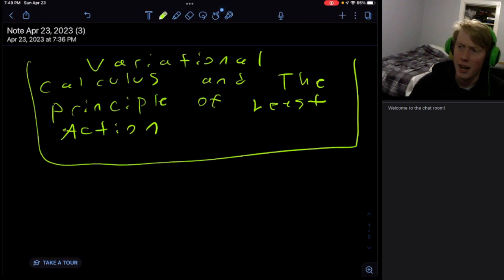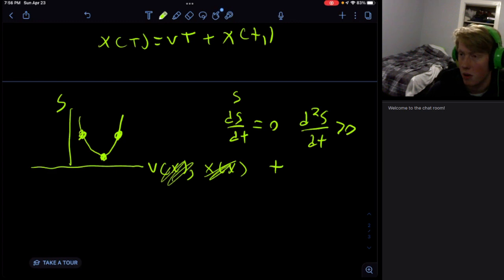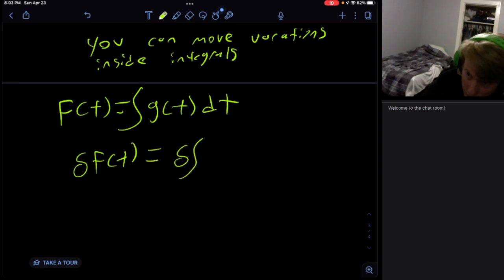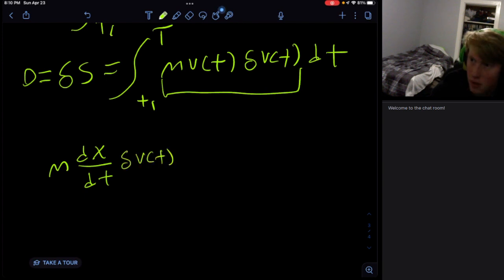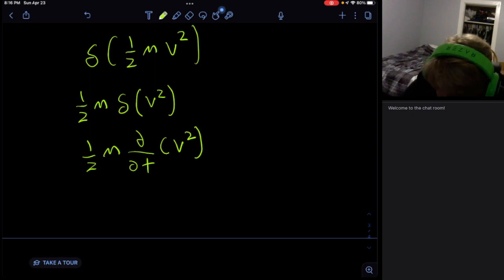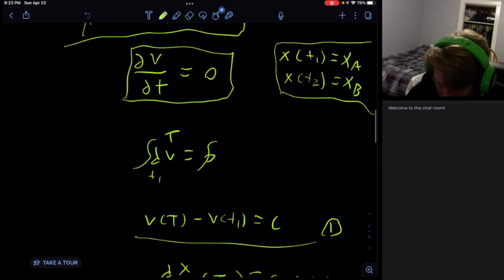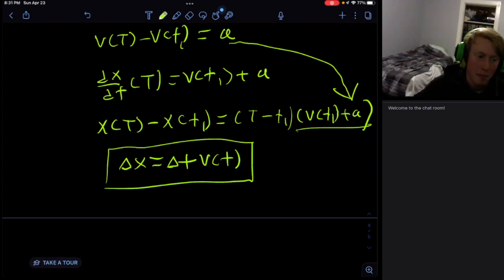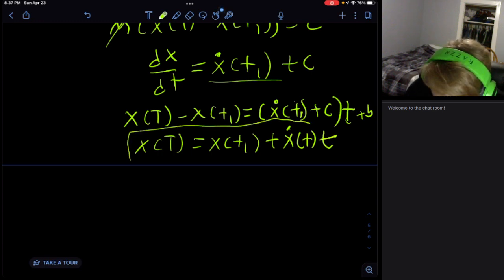Explaining Variational Calculus for Some Reason Even Though I Knew Nothing About it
I made a big oopsie like 20 minutes in, sorry about that, but I think it's kind of funny. Shout outs to Grant for popping in at the end.